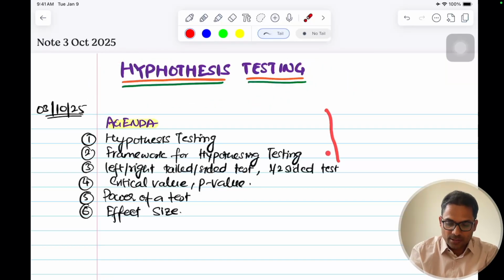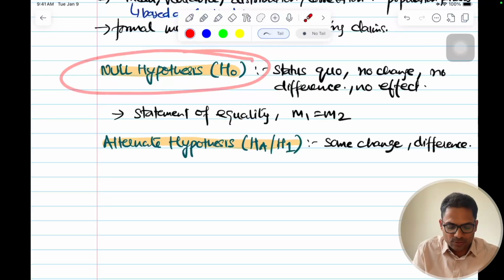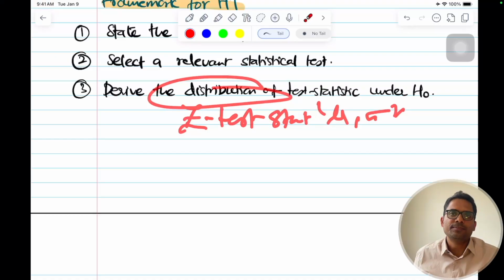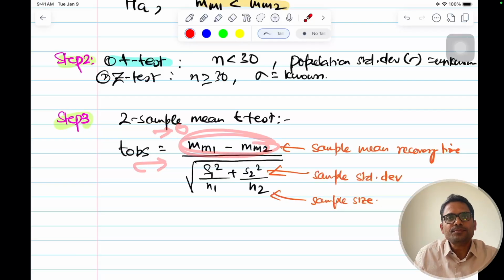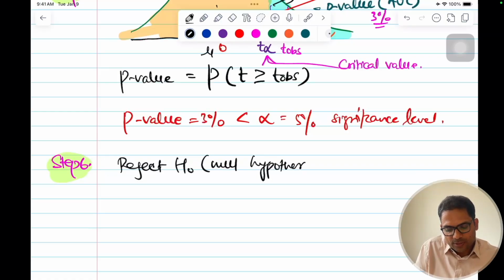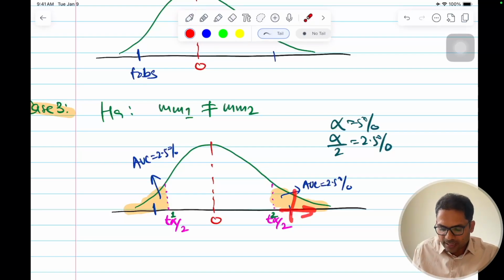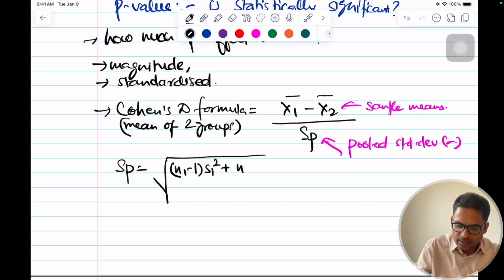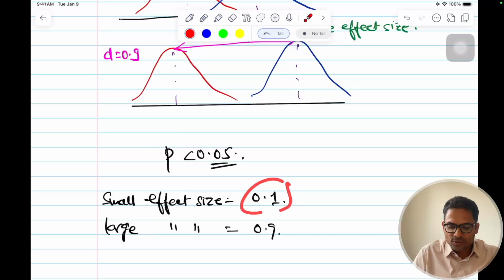Hypothesis testing | Types of Hypothesis Testing | Power of Test | P- Value Method | Effect Size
In this video, we’ll understand Hypothesis Testing — one of the most essential concepts in statistics and machine learning!

Learning Objective:-

✅ What & Why – Understand hypothesis testing and its framework.
✅ Null & Alternative Hypotheses – How to frame and interpret them.
✅ Test Types – Left-tailed, right-tailed, and two-tailed tests explained.
✅ Decision Methods – Critical value and p-value approaches.
✅ Power & Effect Size – Learn test sensitivity and practical significance.

🕘 Time Stamp 🕔

00:00:00 - 00:01:35   Introduction
00:01:36 - 00:14:35   Hypothesis Testing
00:14:36 - 00:21:34   Types of HT
00:21:35 - 00:55:18   Framework for HT
00:55:19 - 01:04:00   Left/Right Tailed
01:04:01 - 01:10:40   Power of Test
01:10:41 - 01:20:30   Effect Size
01:20:31 - 01:27:25   Summary

📊 By the end of this video, you’ll confidently know how to design, perform, and interpret hypothesis tests — a must-have skill for data science, research, and machine learning!